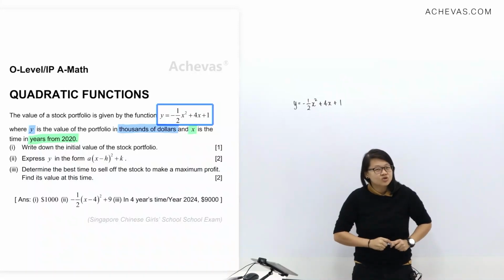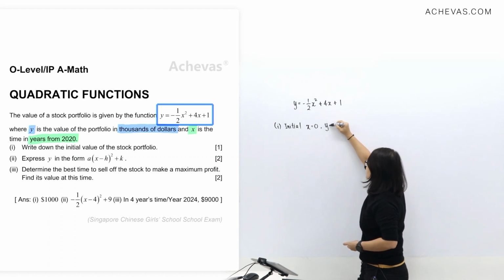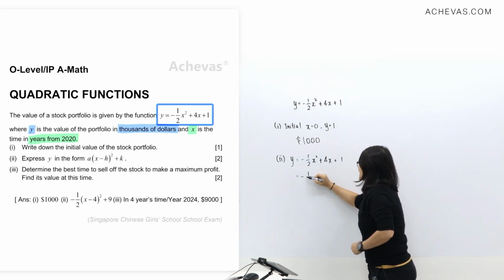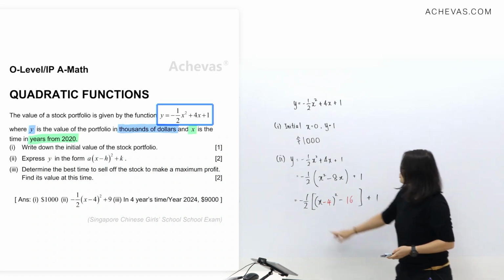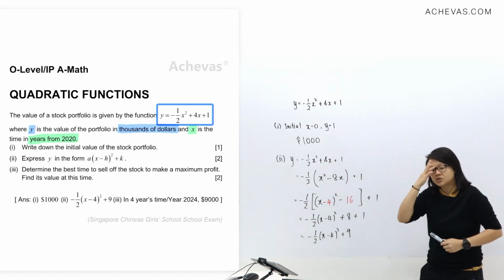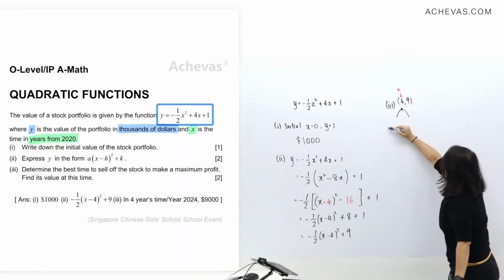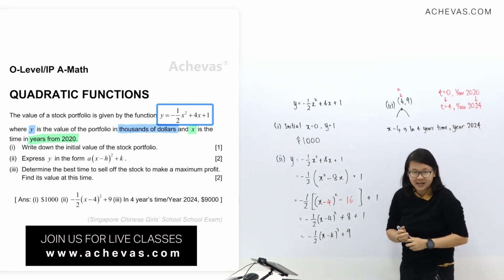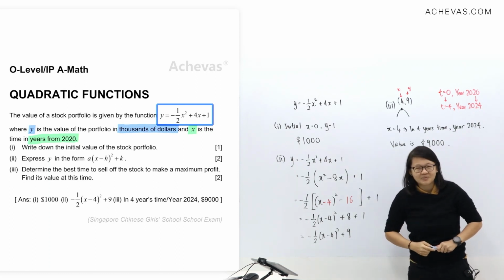【 Achevas Additional Math Tuition (O-Level/IP) 】 Quadratic Functions, Singapore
【 Question from Singapore Chinese Girls' School 2021 Exam Paper 】

0:00 Intro
0:19 Part (i)
0:51 Part (ii)
2:14 Part (iii)